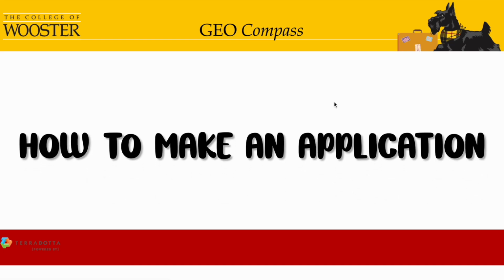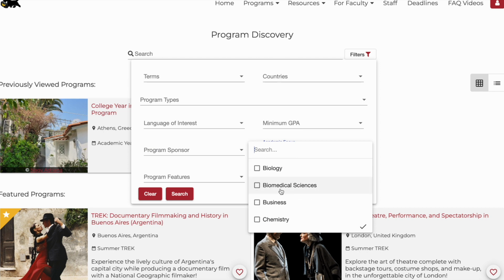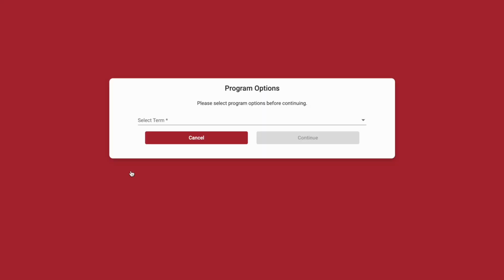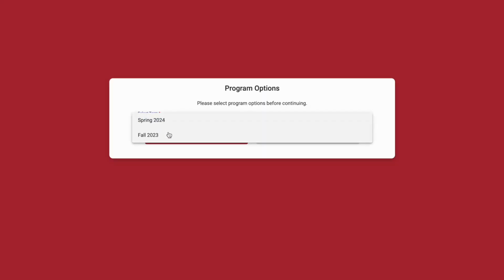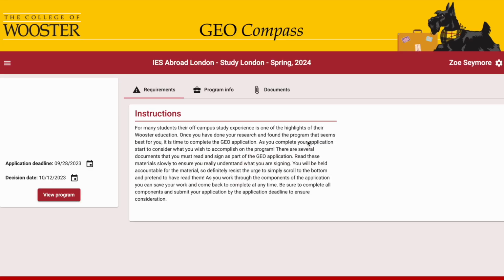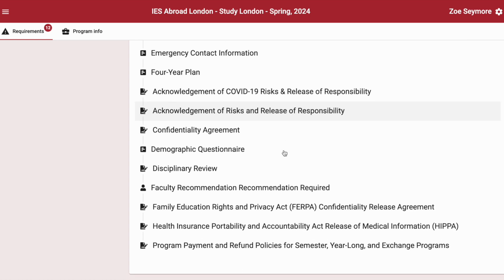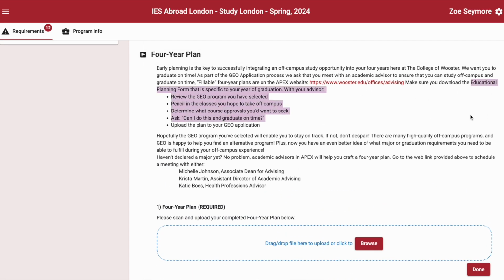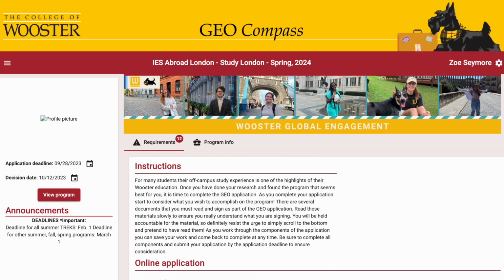How to Make a Study Abroad Application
Want to study abroad? Here's how to make an application!

The College of Wooster
1189 Beall Ave, Wooster, OH 44691
wooster.edu